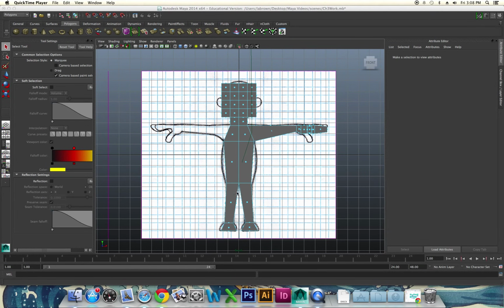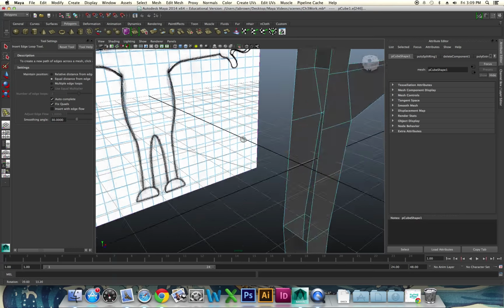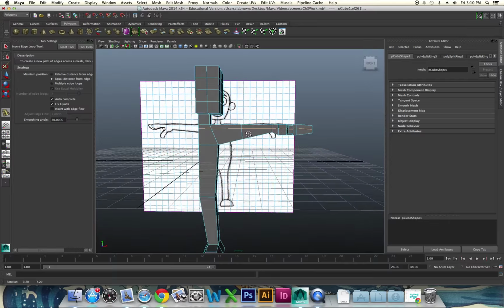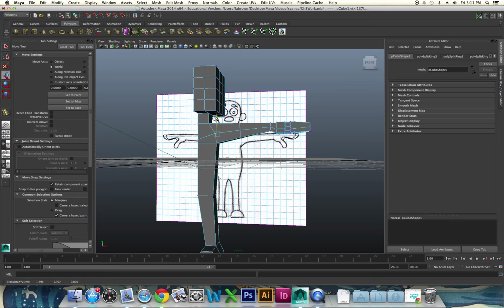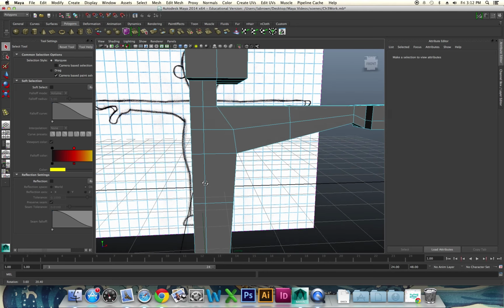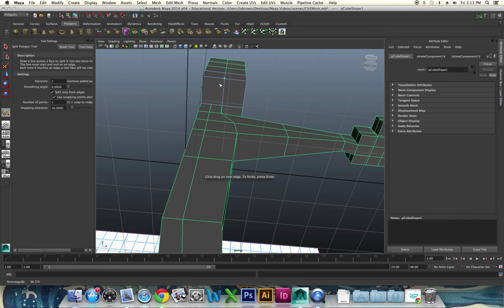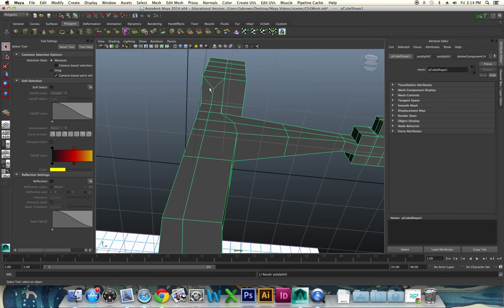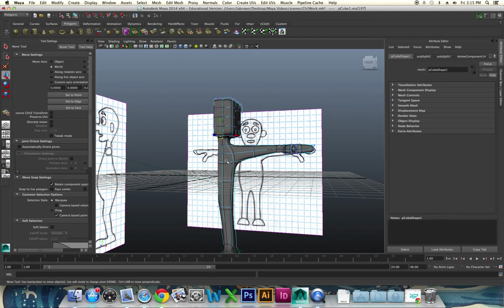Chapter 3, Lesson 5 - Edge Loops